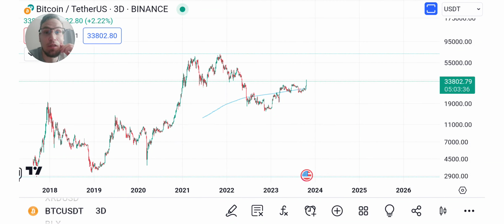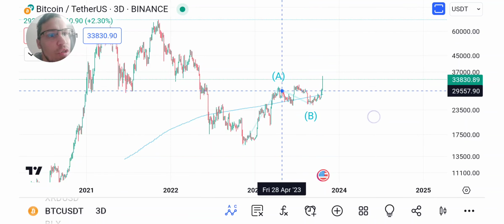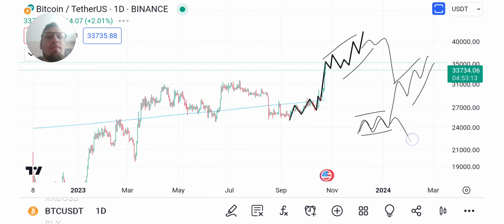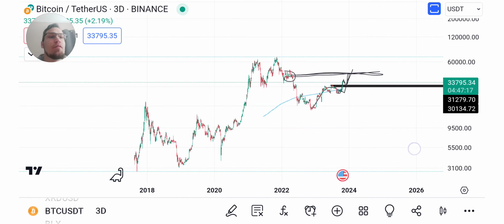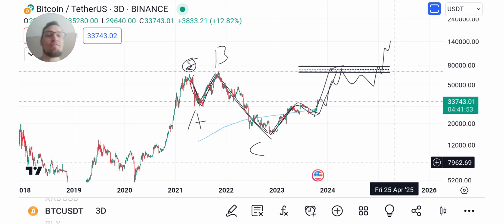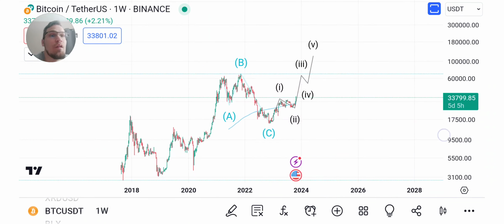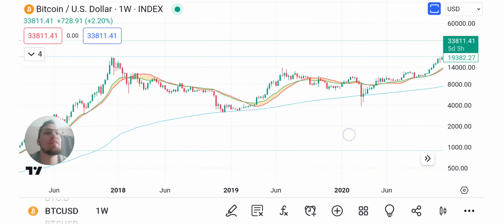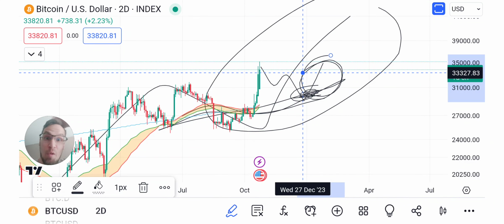What's Bitcoins next Move!? alts? btc is back above the Bull market support band! few ideas.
in this video I talk about a few different ideas regarding Bitcoin and in my second upcoming video I will describe how that will affect certain alternative coins like xrp.
there's a few different ways you can interpret the market and here are those ideas.